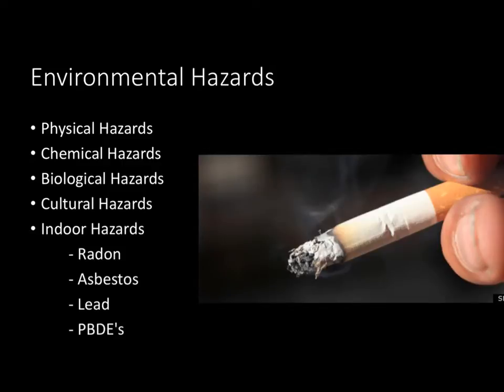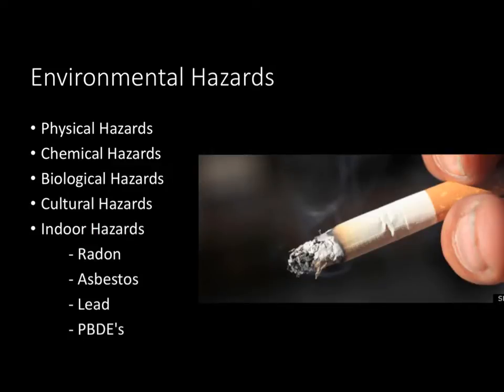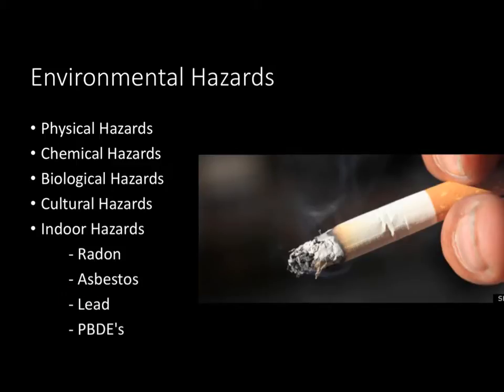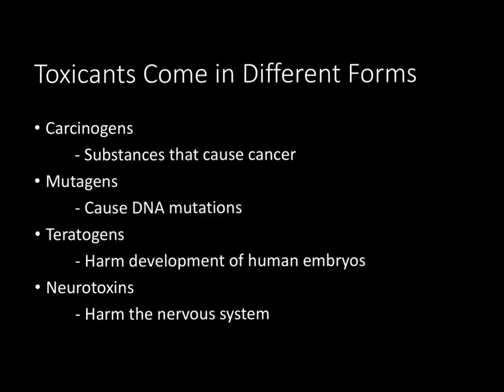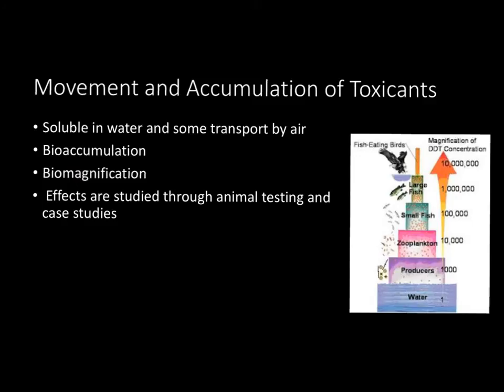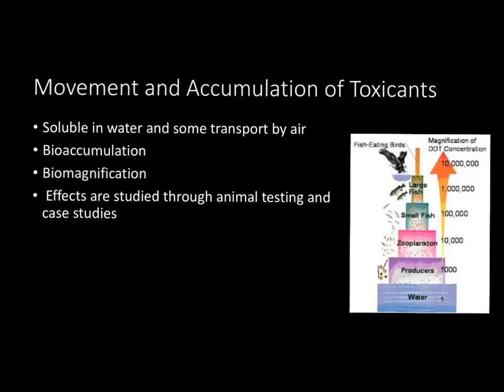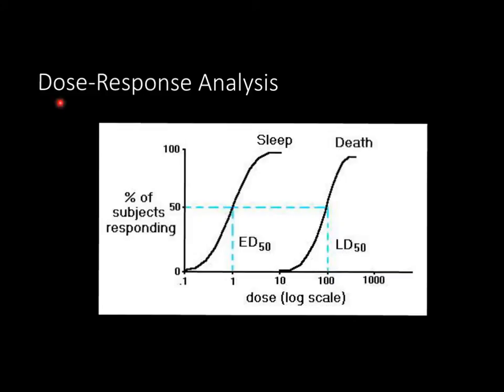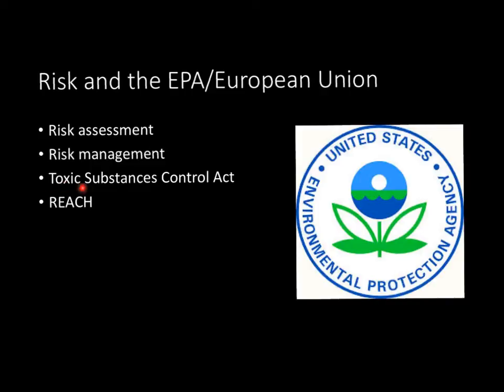AP Environmental Science Chapter 14